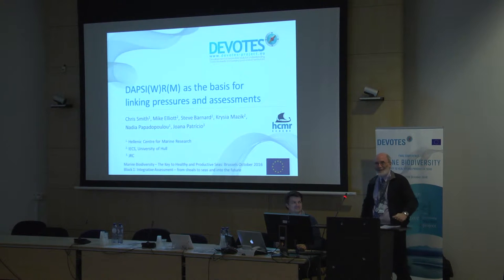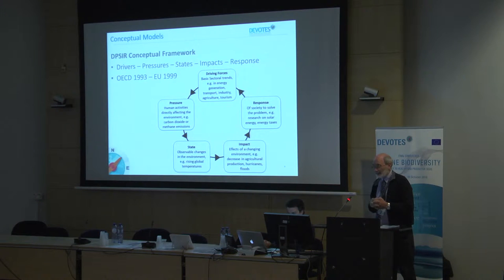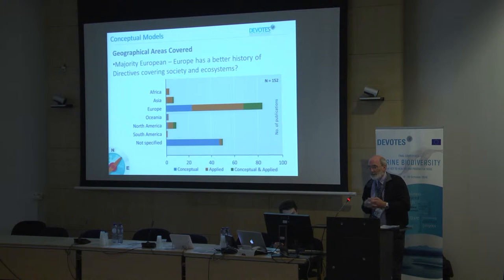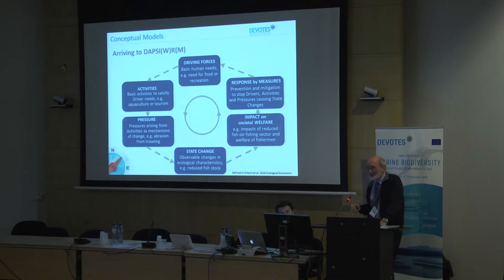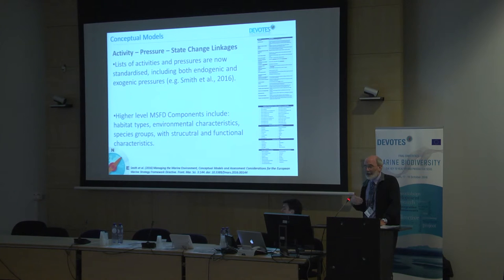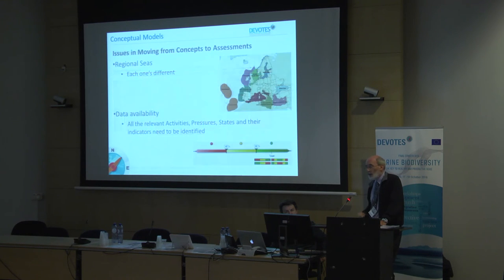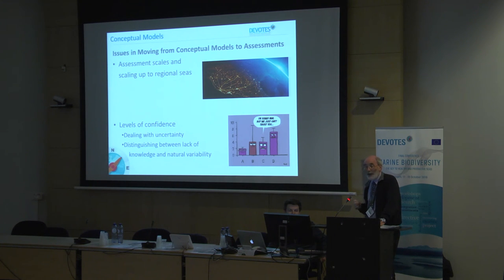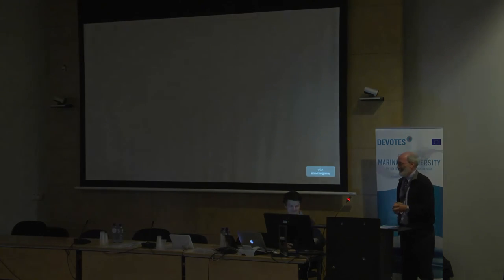Block 6 - Christopher Smith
Block 6 - Integrative assessment - from shoals to seas and into the future
Block 6 - Christopher Smith DAPSIWRM as the basis for linking pressures and assessments